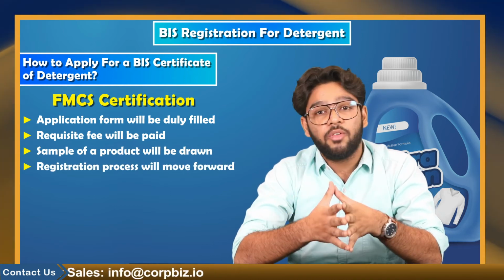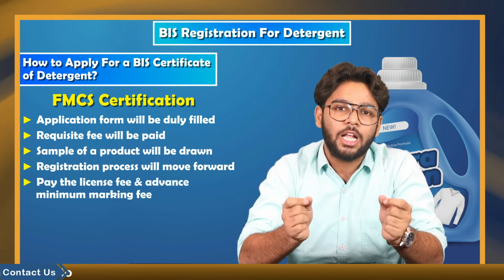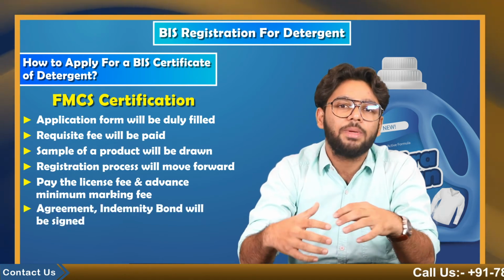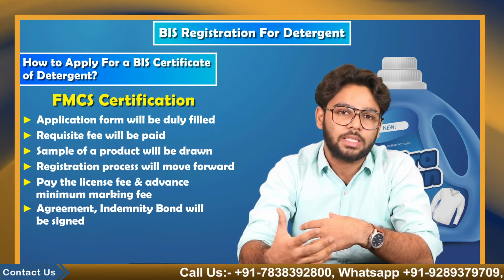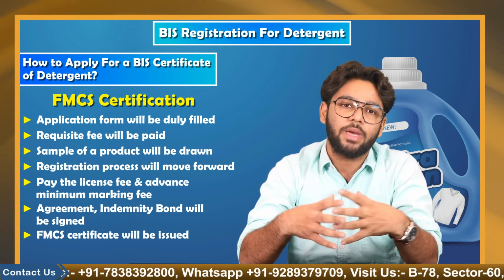BIS Registration for Detergents | Complete Procedure To Get BIS License for Detergents | Corpbiz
Detergent, a component used to clean clothes, have you ever thought it can cost you your consumers?
A detergent may contain alkyl aryl type, such as sodium salts of alkyl benzene sulphonic acid, which may be harmful to skin because it lingers in the fabric and rubs off on the skin. Considering its harmful effects, the Bureau of Indian Standards introduced IS 4955: 2001 to eliminate all the toxic elements from detergent to determine the suitability of a new formulation or of a new raw material used in old formulations on the skin through prescribing necessary tests under IS 11601 (Part 1). While Part 2 of IS 11601 prescribes the Methods of test for skin sensitization potential of synthetic detergents need to be followed.
Furthermore, in order to label a detergent as environmentally friendly, an ECO mark must be applied to the product, as mandated by the Ministry of Environment and Forestry (MEI).
Though BIS registration for detergent is required, it should be noted that obtaining a BIS certification for detergent is optional rather than mandatory. However, as a professional, we recommend that you complete your BIS registration to ensure a high-quality product and consumer safety.
Lets talk about the various bis schemes and which scheme is applicable for detergents…
Let’s understand each of the certification schemes in brief -

ISI certification scheme ensures that a product complies with the established Indian standards thus, ensuring conformity with standards and safety of the final consumer.

On the other hand, the FMCS certification scheme is applicable to foreign manufacturers to ensure that foreign-manufactured products comply with Indian standards.

Though, it is to be noted that, ISI and FMCS are similar in many respects, one such respect is products under their purview, both certification schemes include products like cattle feed, cement, food products, and more.

Conversely, CRS is applicable to electronically produced products - be it domestically or internationally. Some of the examples of products under CRS purview are mobile phones, electronic products, and more. Although, there might be a possibility that you might need to obtain an EPR too for e-waste management.

Out of mentioned BIS certification schemes, ISI and FMCS certification schemes are applicable to the BIS certification for detergents With that, let’s understand how to get a BIS certificate of BIS certification for Detergent.
How to Apply For a BIS Certificate of Detergent?
Firstly lets talk about the isi certification-
The application form needs to be filled out.
Further,  a factory inspection will be conducted for the assessment of manufacturing infrastructure, production process, quality control, and testing capabilities.
During an inspection, a product sample will be drawn for testing in a third-party laboratory.
To review, the test report of the product sample will be used.
Finally, you can obtain the certificate, if your product complies with the laid standards.
As we have discussed the process for isi certification lets talk about the fmcs certification-
The application form will be duly filled accompanied by the required documents.
Along with form submission, a requisite fee will be paid, then a factory inspection will be conducted to verify the manufacturing and testing infrastructure.
During factory inspection, the sample of a product will be drawn for independent testing.
Once the inspection and independent test report verify that the product is complying with the BIS standards, the registration process will move forward.
Before the grant of a license, the applicant has to pay the license fee and advance minimum marking fee.
After making payments, the Agreement, Indemnity Bond will be signed and a $10,000 (USD) Performance Bank Guarantee must be furnished instantly after a grant of license.
The FMCS certificate will be issued if a product complies with the BIS standards.
So this was all about the topic and for more such videos keep watching corpbiz